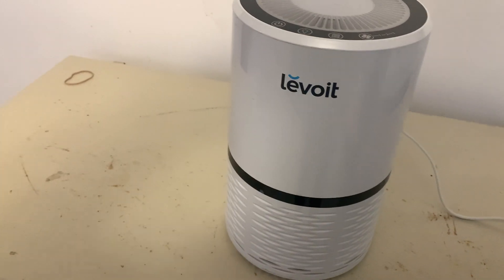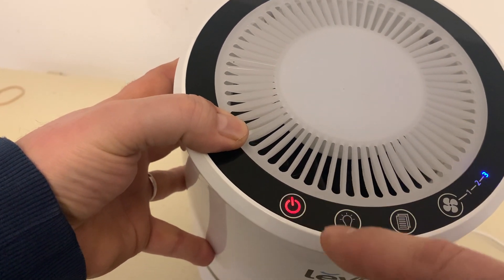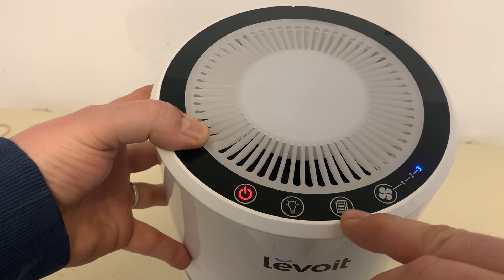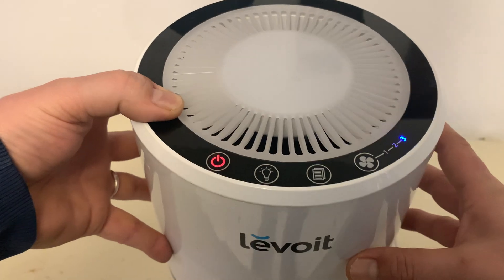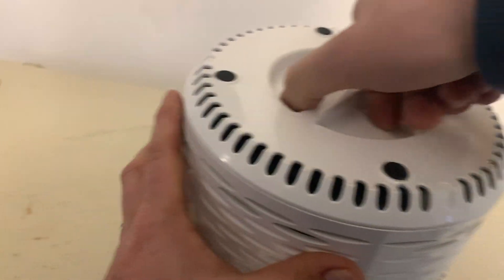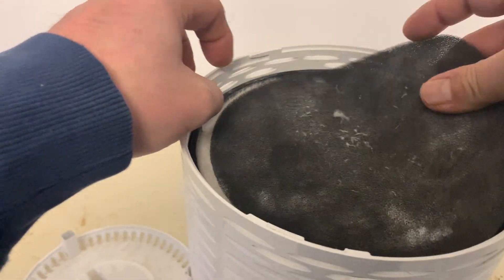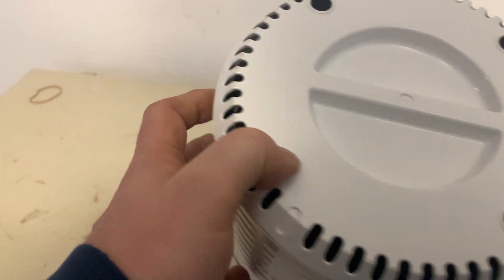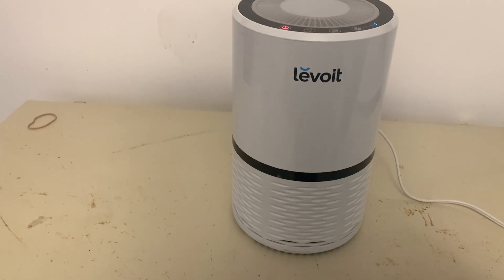Levoit LV H132 Air Purifier Review